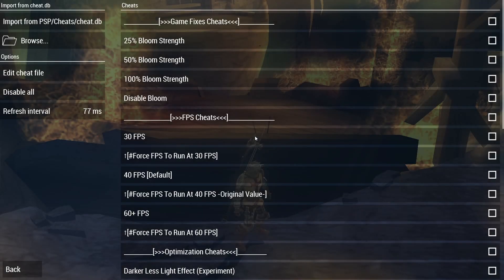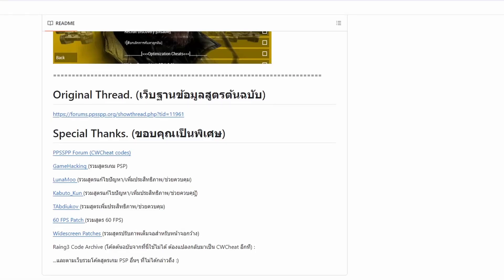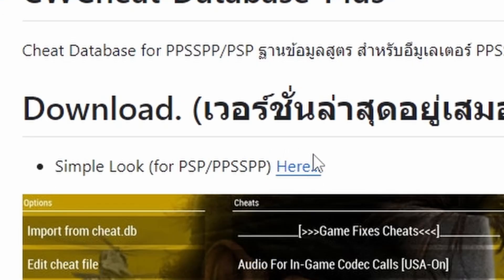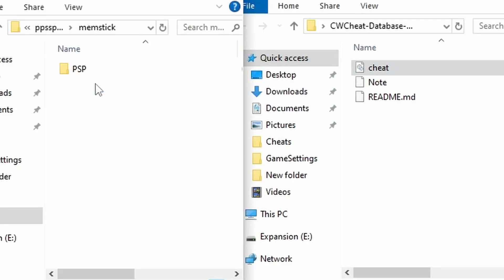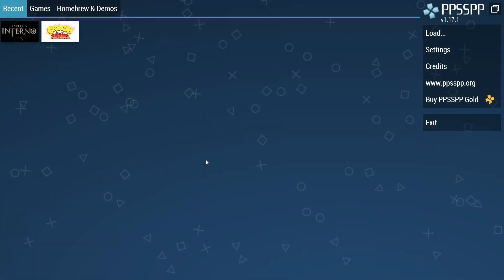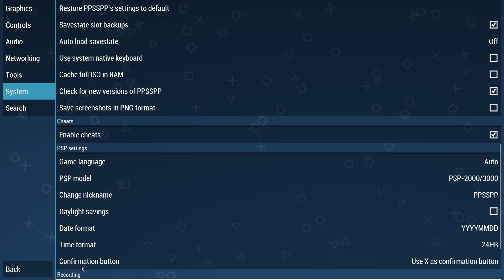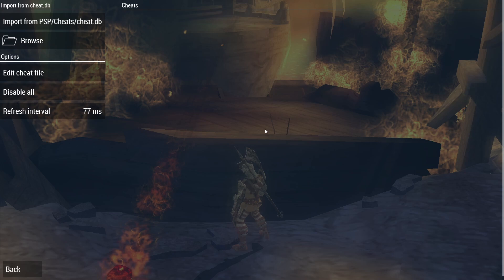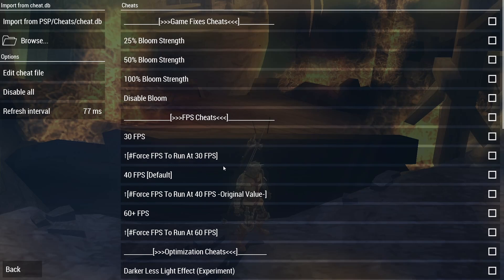How to Setup and Use ALL Cheats with PPSSPP in One Minute | PSP